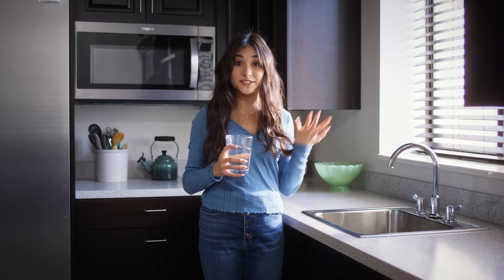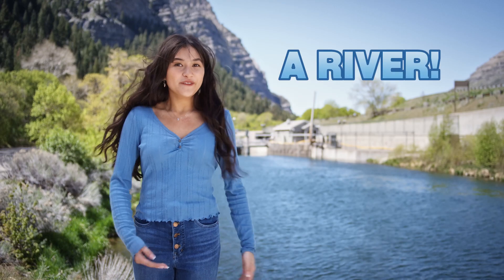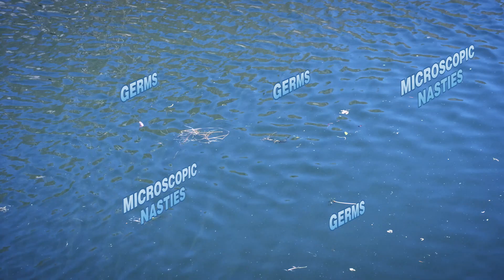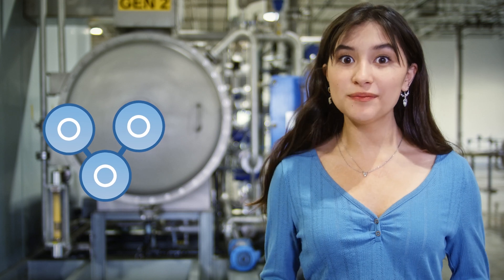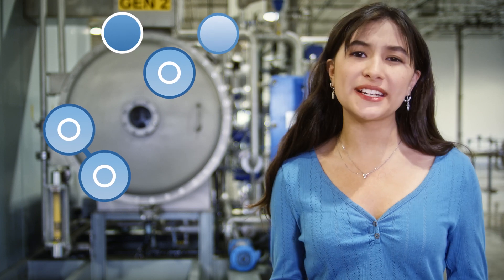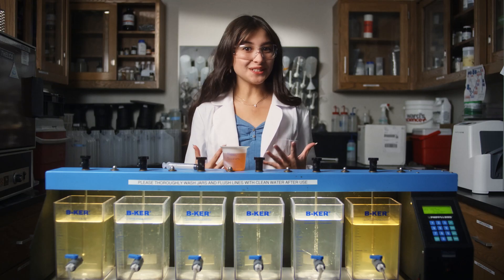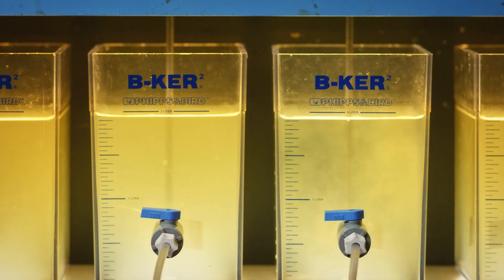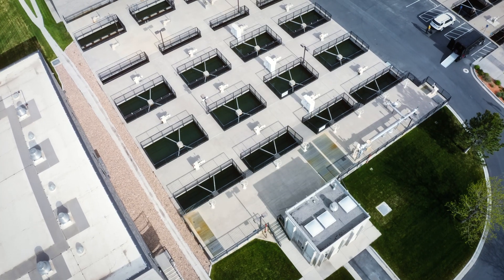Central Utah Water | The Water Treatment Process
Have you ever wondered how tap water gets from its source all the way to your glass?

It actually takes a lot more steps than you might think.

Learn more about the water treatment process with Central Utah Water Conservancy District including:

Preoxidation
Coagulation
Flocculation
Sedimentation
Filtration
Disinfection
Delivering the treated water to your home